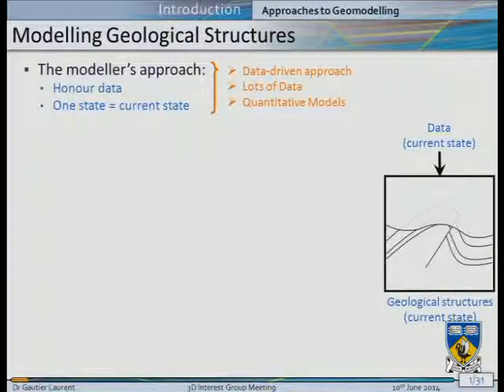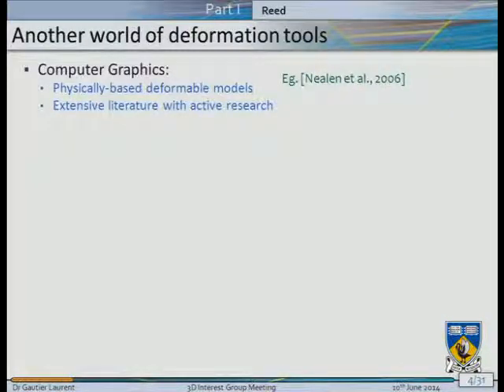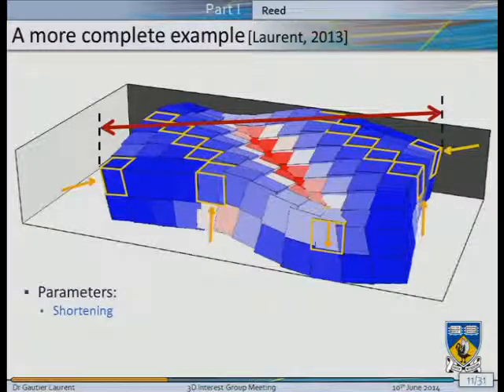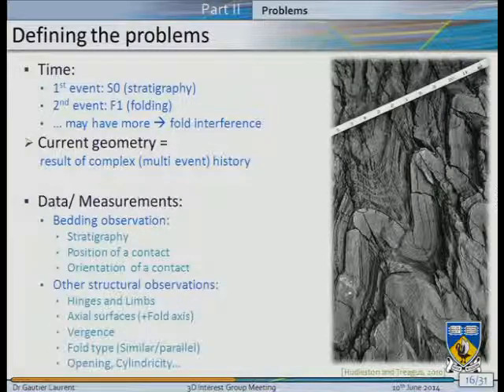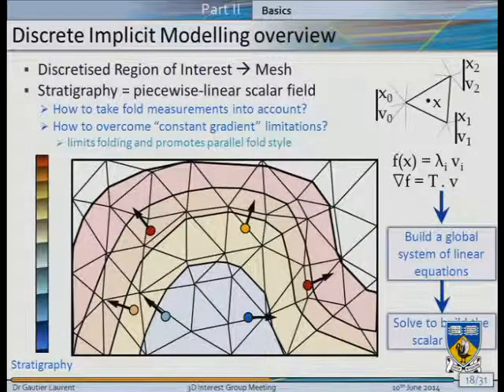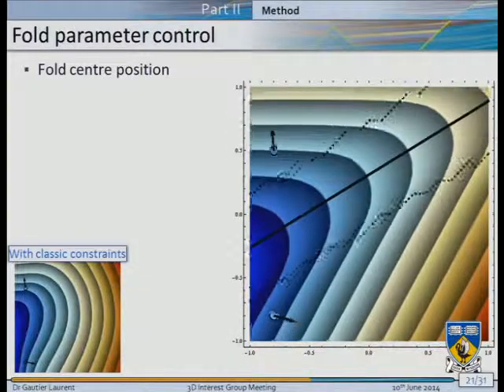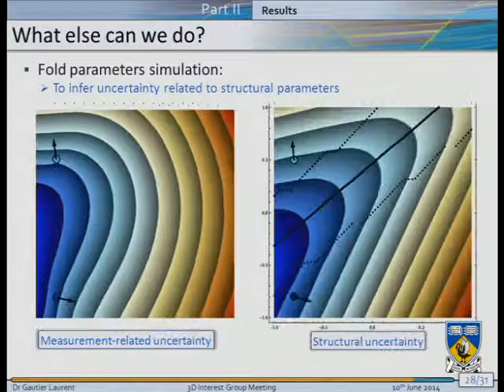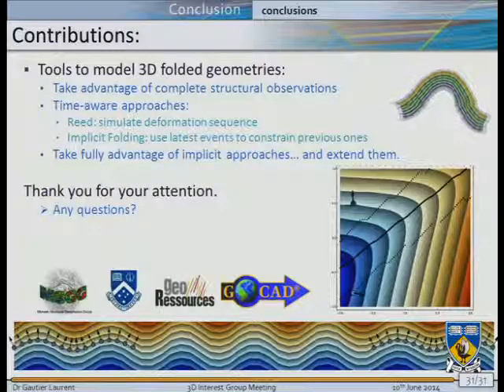Implicit modelling and volume deformation - Gautier Laurent (Monash University)